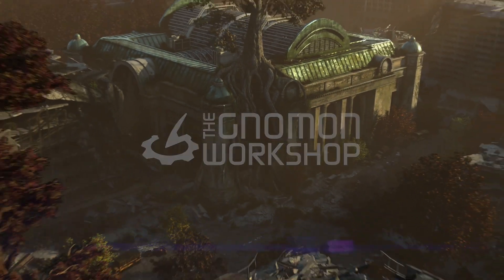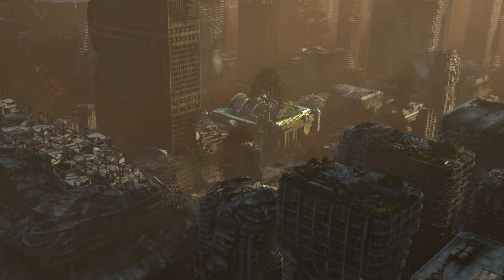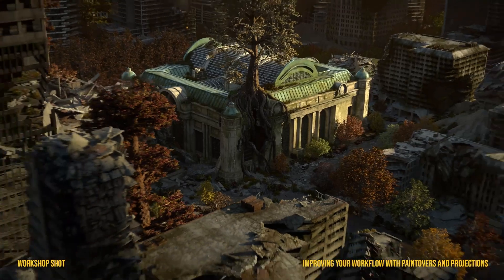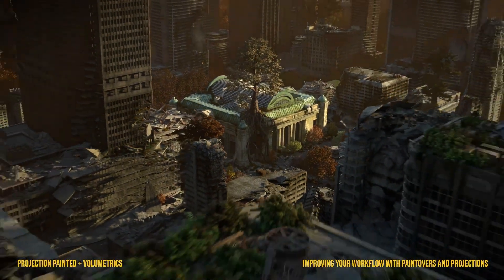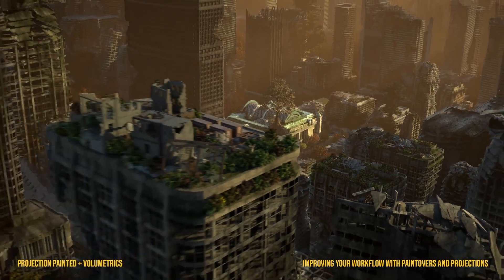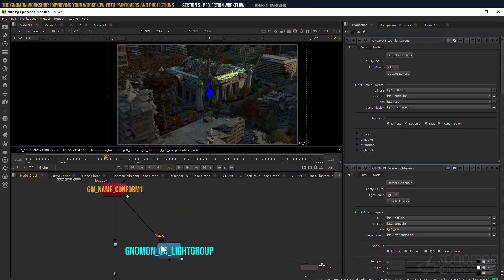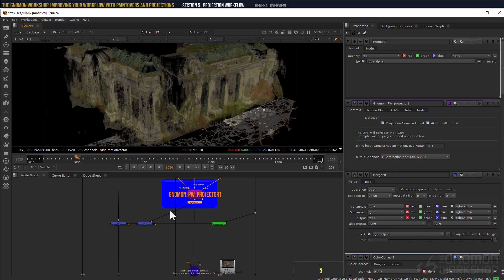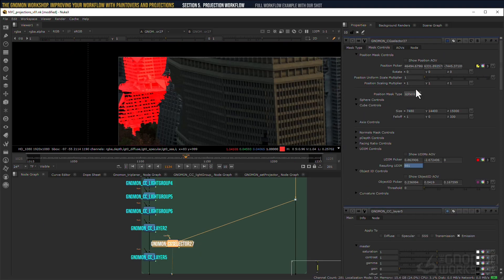Nuke Projection Workflows for Feature Films with Nacho Thomas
Learn how professional artists in feature films use paint-overs and projections to speed up their workflow in this new workshop by Nacho Thomas

MAYA, NUKE, ARNOLD & PHOTOSHOP WORKSHOP

Discover how professional artists working in feature films use paint-overs and projections to speed up their workflow, allowing for more techniques to be accomplished in compositing without needing to jump back into 3D. Generalist Nacho Thomas shares non-destructive techniques to help artists level up their renders by creating comp-friendly projections using AOV sequences in Nuke.

This 7-hour workshop demonstrates production-ready techniques using non-destructive workflows. You’ll discover efficient solutions to create your own projections, giving you more time to focus on your art. Nacho begins with an overview of the Maya process, emphasizing how to work with large environments and handle the AOV outputs. Arnold is used to render, though the techniques demonstrated are common to most renderers. Nacho then progresses to Nuke, where the focus of this workshop lies. The workflow involves occasionally jumping into Photoshop to handle any digital painting work.

This tutorial is intended for both 2D and 3D artists looking to advance their skills; generalists and environment artists with some working knowledge of Nuke will also greatly benefit from the techniques showcased. In the Nuke segment of this workshop, you’ll learn how to work with an AOV sequence. You will discover how to build your own tools in Nuke, and create your own production-ready tools to add to your workflow. Nacho’s Nuke master file and three sequences used for the shot (Beauty, Utility, and Volumetrics) with light groups and all necessary passes to follow along are provided with this workshop as downloadable project files.

CHAPTERS:
— Introduction
— Introduction to Using Nuke Projections for Feature Films
— 3D Process Overview: 3D Setup – Part 1
— 3D Process Overview: 3D Setup – Part 2
— Working Correctly with AOVs in Nuke – Part 1
— Working Correctly with AOVs in Nuke – Part 2
— Creating a Tool in Nuke: Triplanar – Part 1
— Creating a Tool in Nuke: Triplanar – Part 2
— Projection Workflow – Part 1
— Projection Workflow – Part 2
— Full Projection Workflow Example